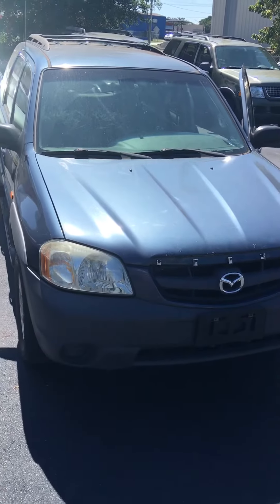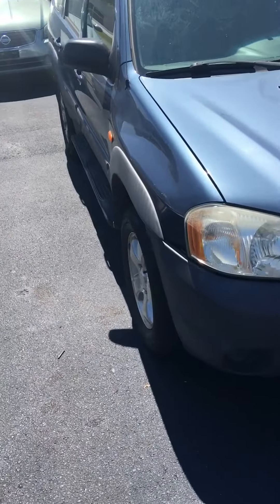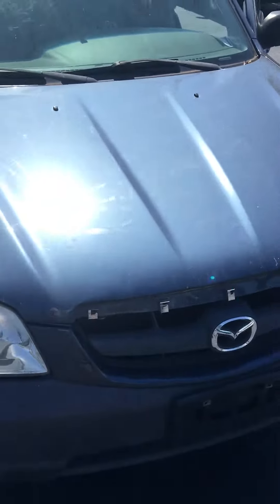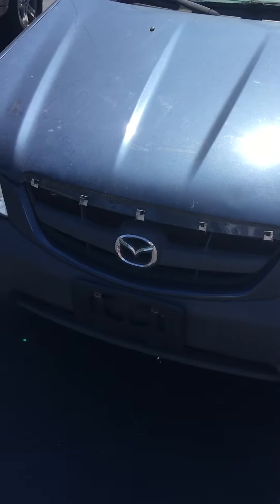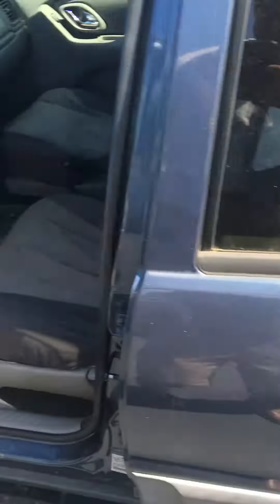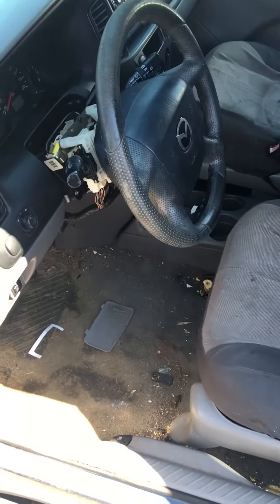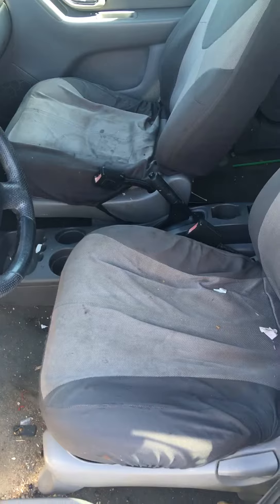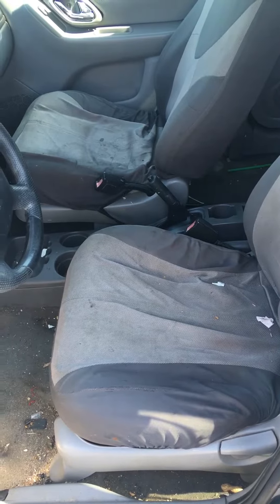We don't give a damn motors : Mazda Tribute -aka- baby Range Rover